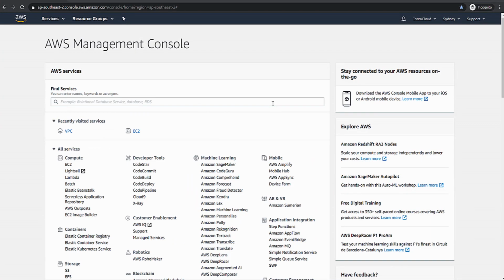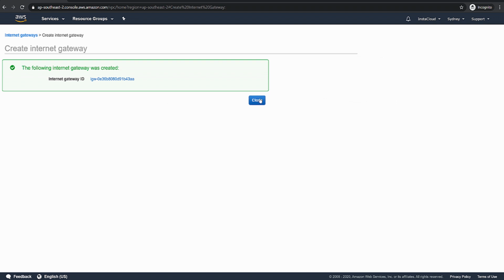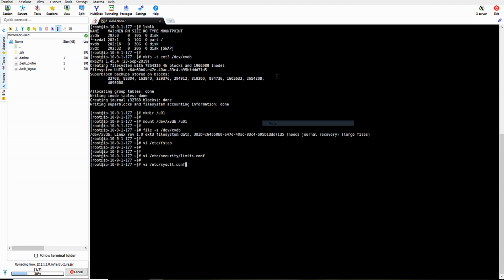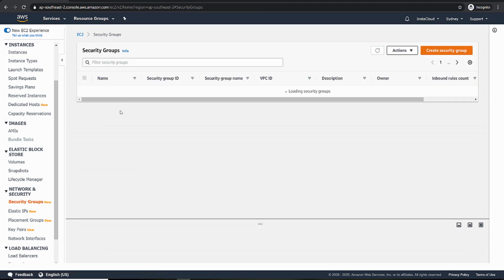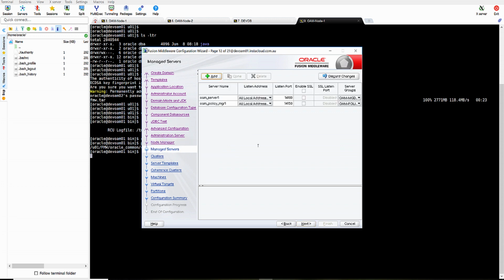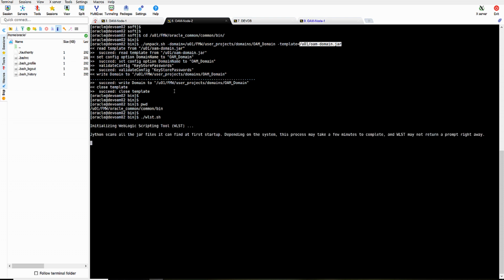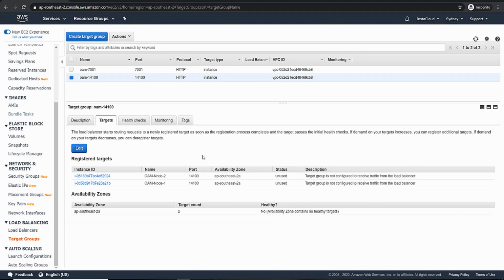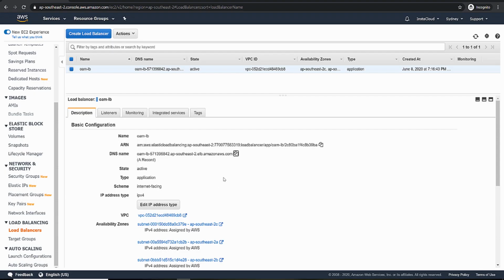Oracle Weblogic 12c Cluster (OAM) using AWS Load Balancer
Oracle Weblogic 12c Cluster (ORacle Access Manager Cluster) Installation in AWS EC2 using AWS Application Load Balancer